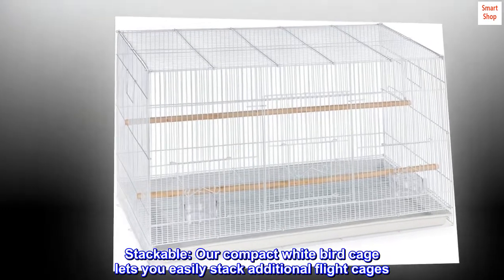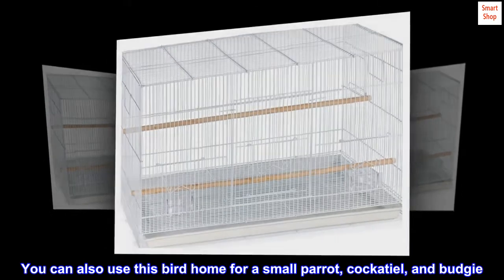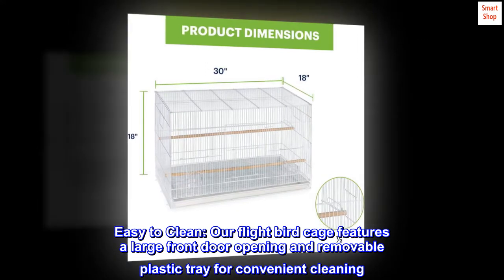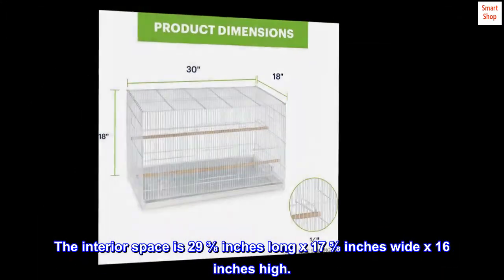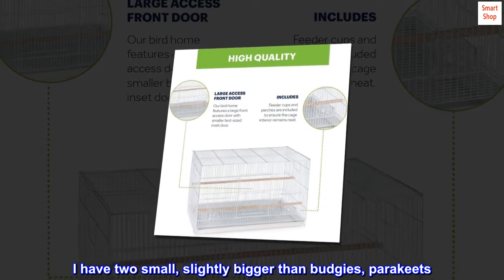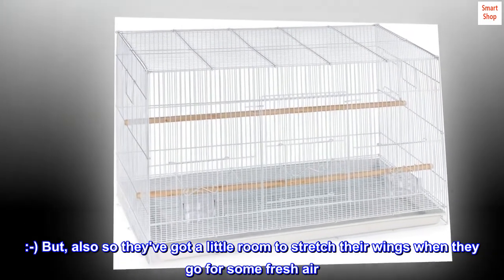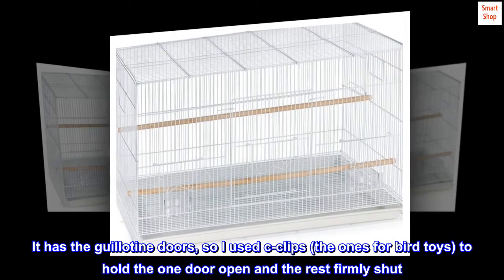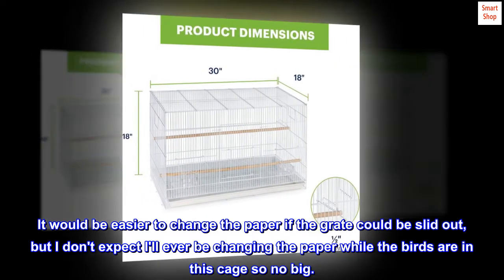Prevue Pet Products Flight Cage Metal Steel Bird Crate, Multi-Bird Home Stackable Cage for Bird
Stackable: Our compact white bird cage lets you easily stack additional flight cages. The spacious bird cage is designed to encourage exercise and activity.
Versatile: Showcase your flock with this multi-bird cage. This white bird crate is perfect for extra-small sized birds like parakeets, finches, and more. You can also use this bird home for a small parrot, cockatiel, and budgie. "
Comfortable: This small metal flight bird cage is the perfect home for multiple extra-small birds. Give your pet bird room to roam in this spacious flight cage, where they can spread their wings and fly.
Easy to Clean: Our flight bird cage features a large front door opening and removable plastic tray for convenient cleaning. This birdcage also includes feeder cups and perches, designed to ensure the cage interior remains neat.
Dimensions: Our stackable bird crate measures 30 inches long x 18 inches wide x 18 inches high with ⅜ inch wire spacing. The interior space is 29 ⅜ inches long x 17 ⅝ inches wide x 16 inches high.
Nice size and easy to assemble.
Seriously, you slide it out of the box, unfold and clip the sides in place, put the perches in and, voila, instant bird cage.

I have two small, slightly bigger than budgies, parakeets. They have a larger cage for day to day, but I wanted something that they could go outside in. It needed to be lightweight so I can move it onto and off a cart, and large enough, well, to be honest that they won't be right at the door, when I go to close them in. :-) But, also so they've got a little room to stretch their wings when they go for some fresh air. This seems perfect -still trying to convince them to go in, so I won't know how well it works in use until they realize there's millet in there.

The downside of the lightweight/easy assembly is that is seems rather flimsy. It has the guillotine doors, so I used c-clips (the ones for bird toys) to hold the one door open and the rest firmly shut. Aside from that, the only problem I would have with this cage is that, for my birds, I use paper on top of the grate rather than having them standing directly on the grate when they're checking out the floor. It would be easier to change the paper if the grate could be slid out, but I don't expect I'll ever be changing the paper while the birds are in this cage so no big.